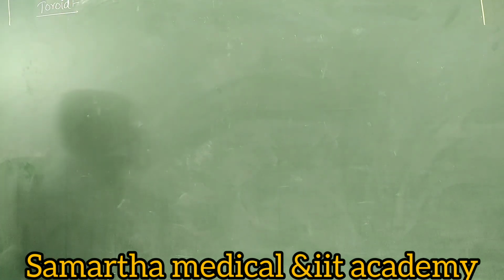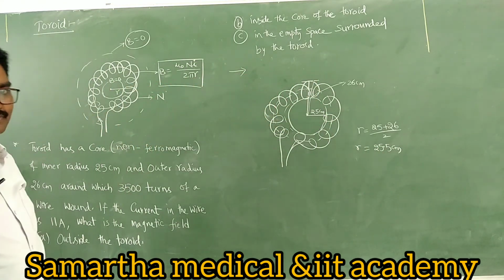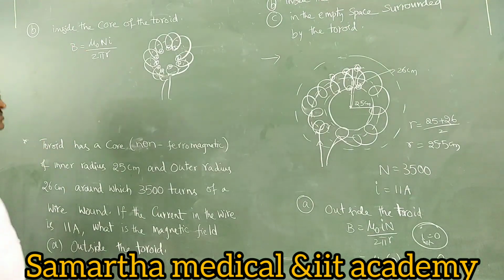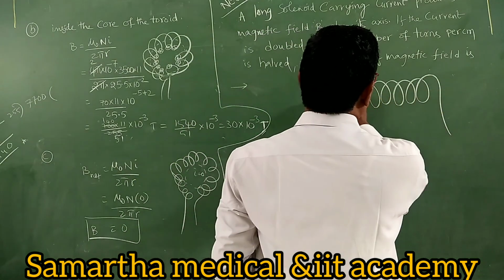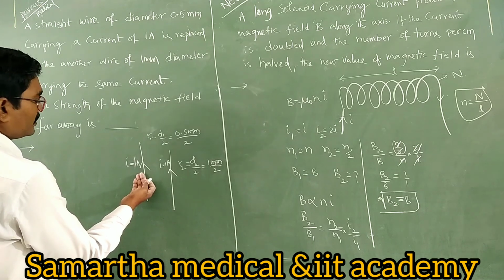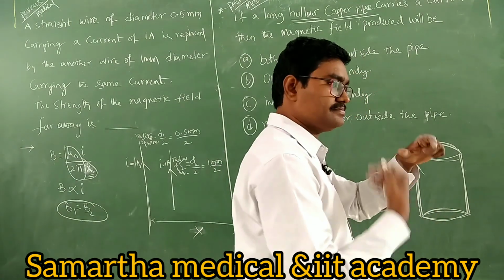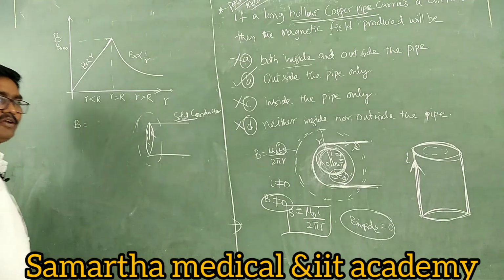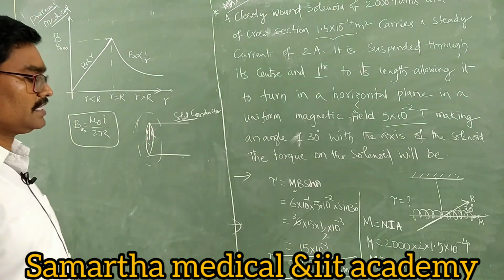AMPERE CIRCUIT LAW AND APPLICAION - 1 [LONGTERM]